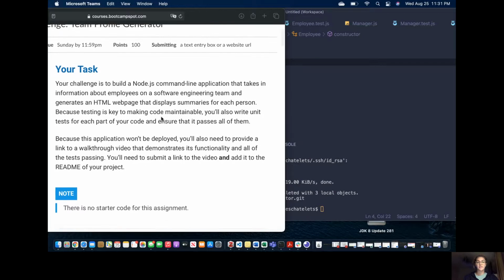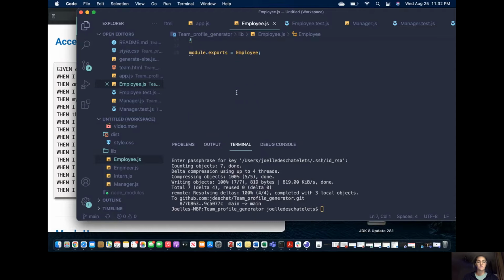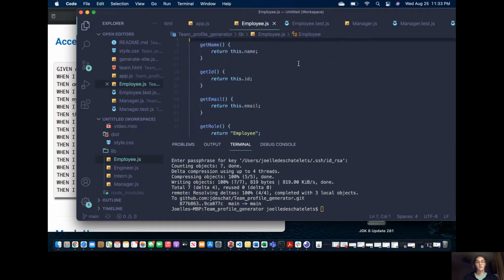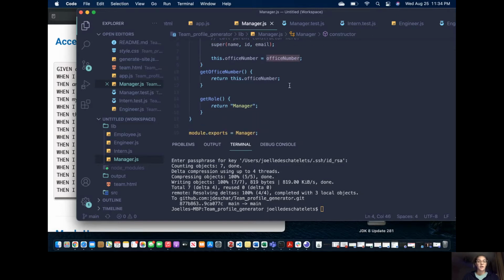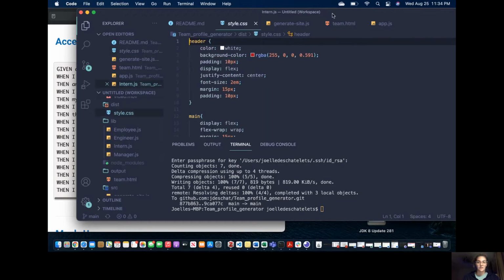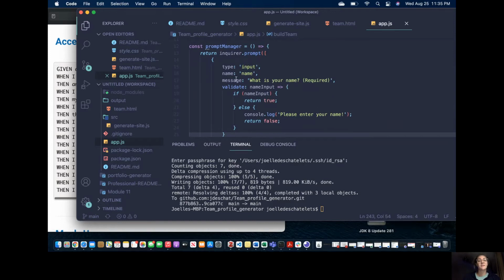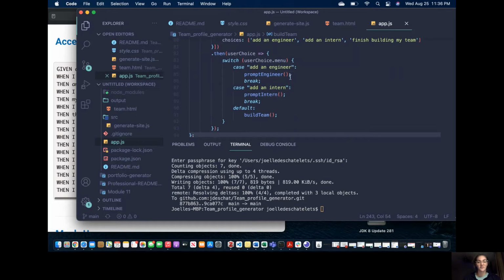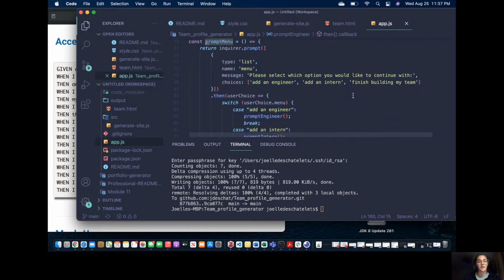Team Profile Generator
This project required building a Node.js command-line application that takes in information about employees on a software engineering team and generates an HTML webpage that displays summaries for each person. Tests were written for each part of the code using Jest to ensure that it passes all of them.

  When prompted for team members and their information, then an HTML is generated that displays a nicely formatted team roster based on user input.